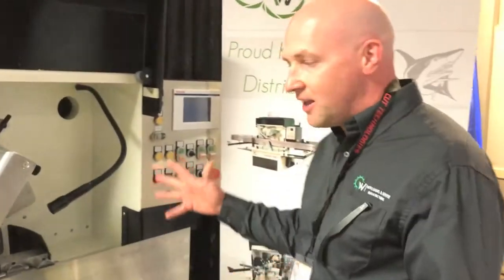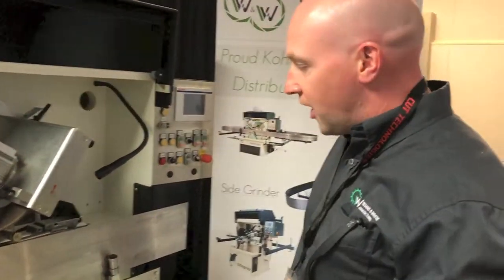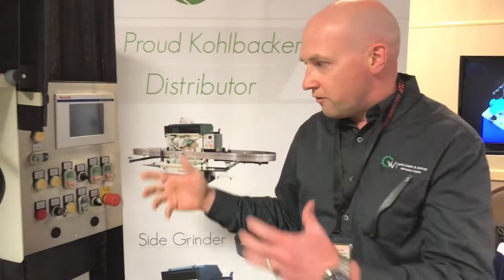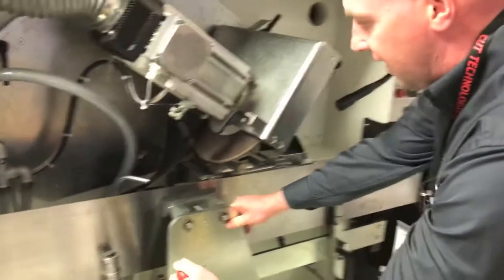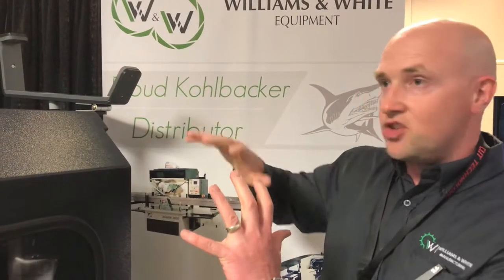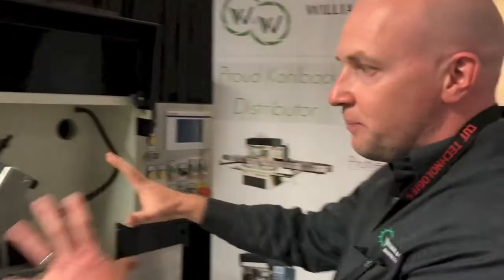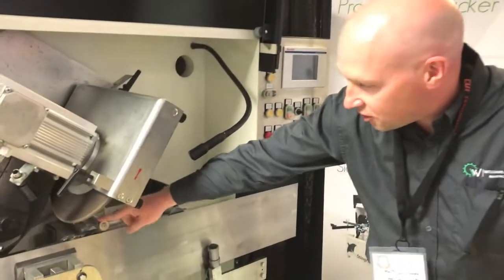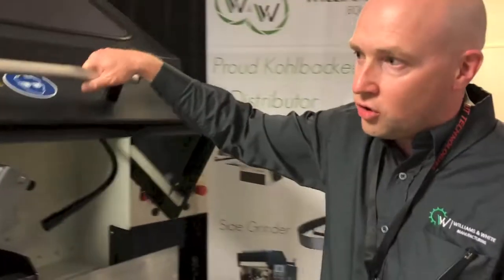Williams & White introduces Kohlbacher Shark 3000 profile grinder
Matt Williams, president and CEO of Williams & White, introduces the German-manufactured Kohlbacher Shark 3000 profile grinder to the North American market at the BC Saw Filers Association 2018 convention in Kamloops, B.C.